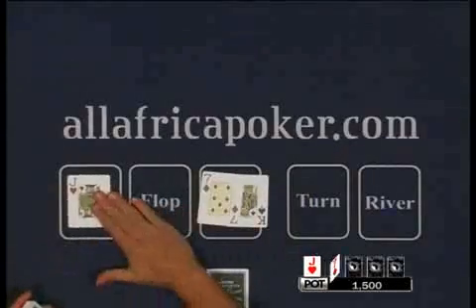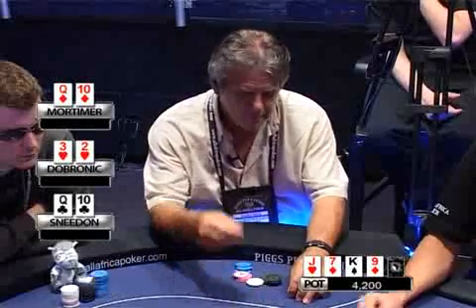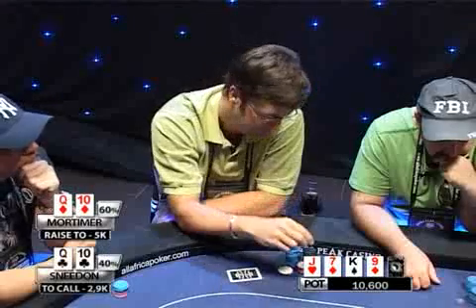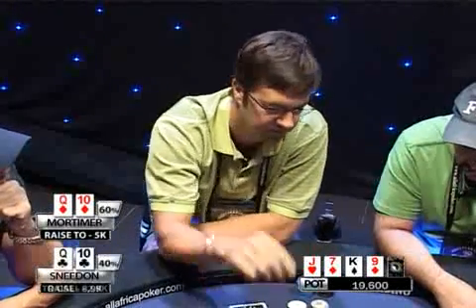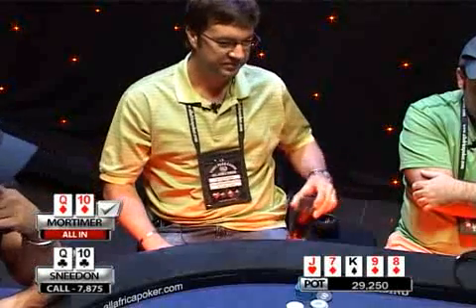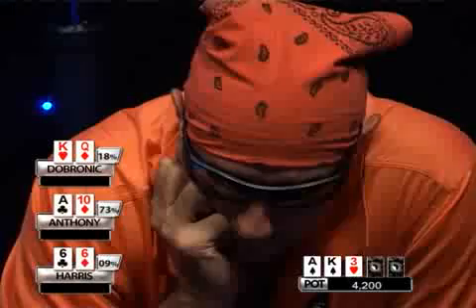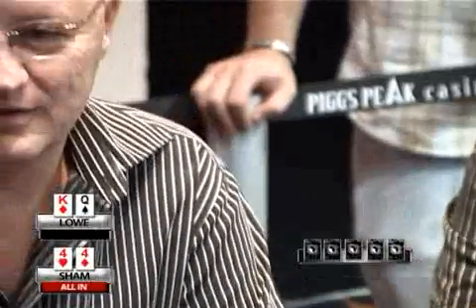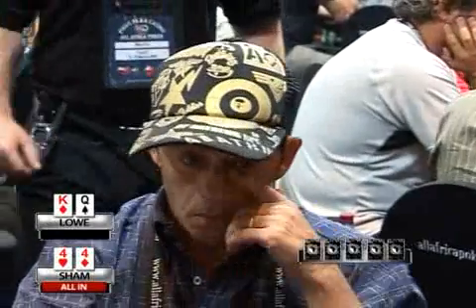AAPT MAR2010 EP 1 FINAL CLIP4.mpg.AVI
Jarred Mortimer, the man with the muscles, and Tony Sneedon the software developer, go heads up. Both players have the nuts but Mortimer is free rolling the hand -- meaning he is unable to lose. Watch the action unfold now.